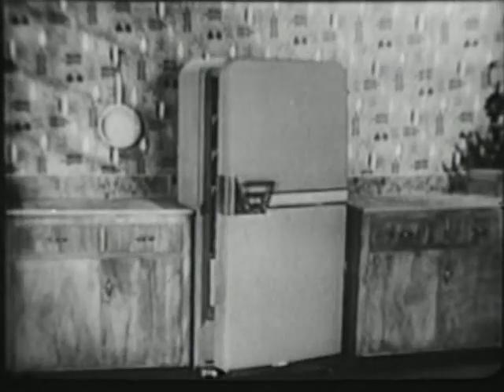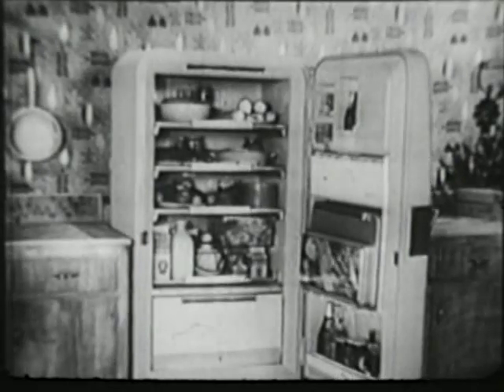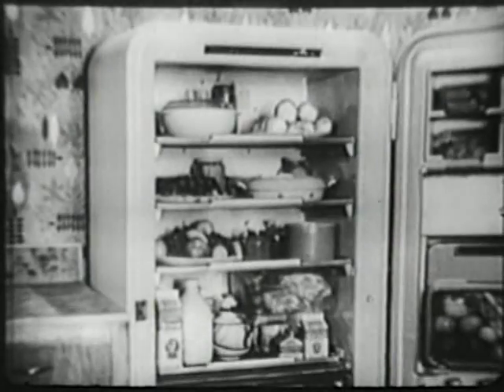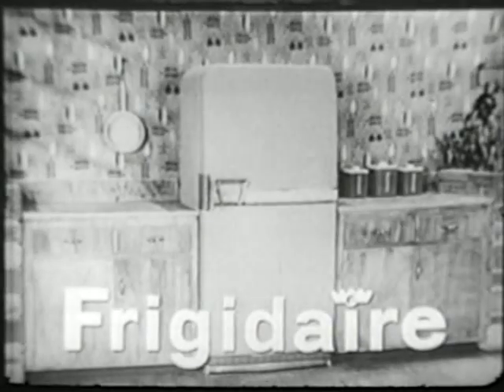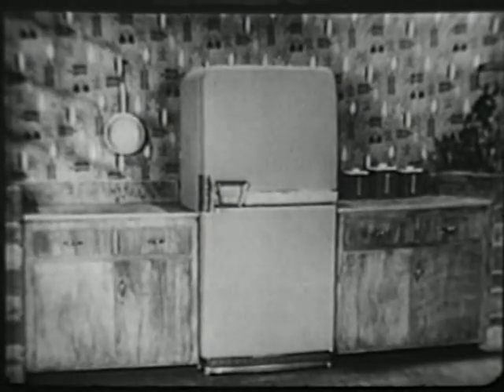1955 Frigidaire Imperial Refrigerator Ice Box Commercial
1955 Frigidaire Imperial Refrigerator Ice Box Commercial